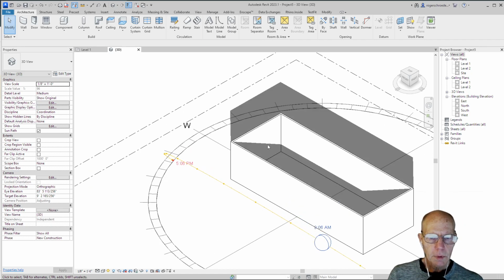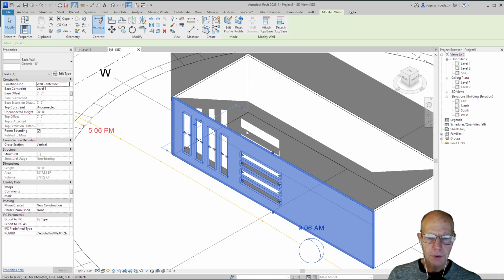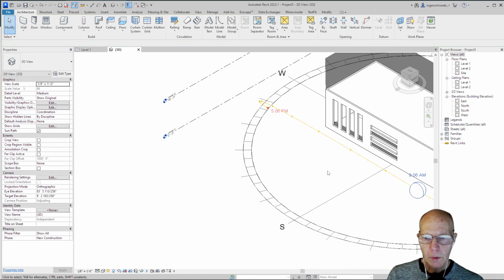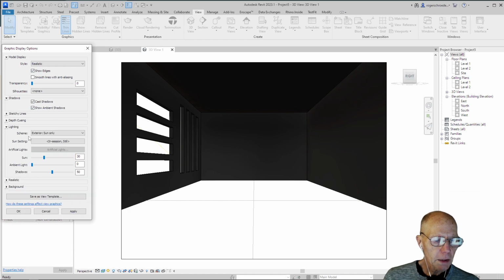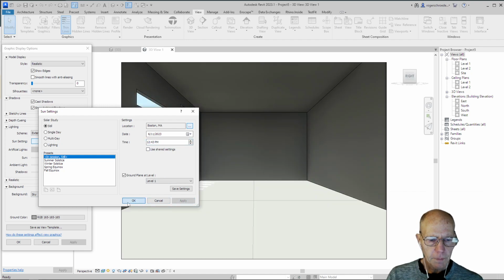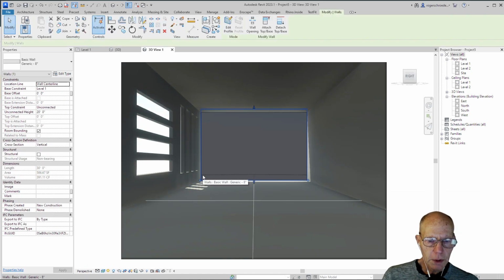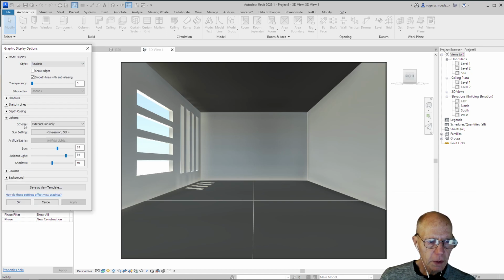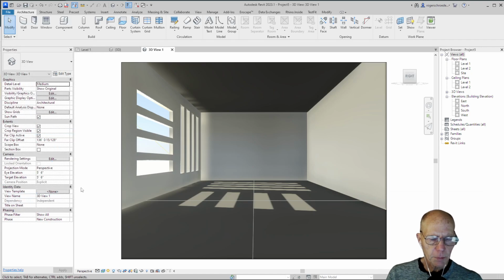IC3 3 Make a Building and Cut Windows 9min